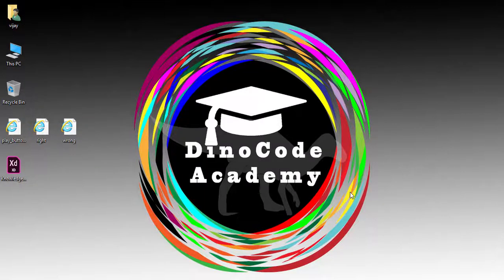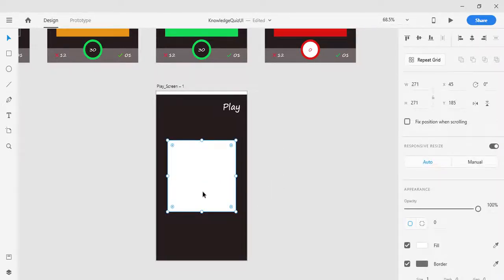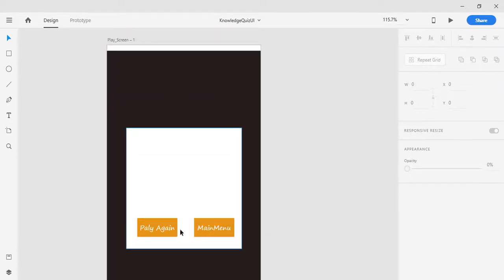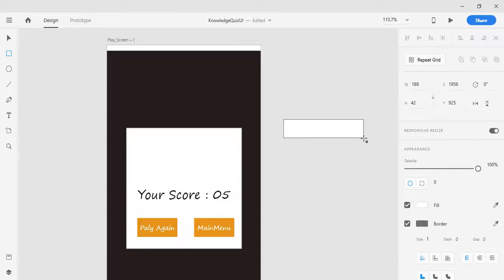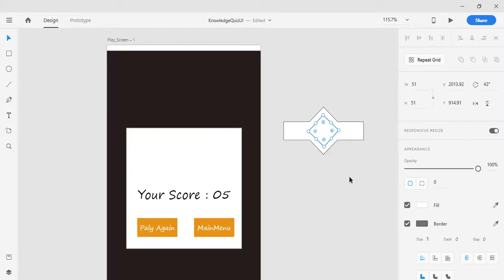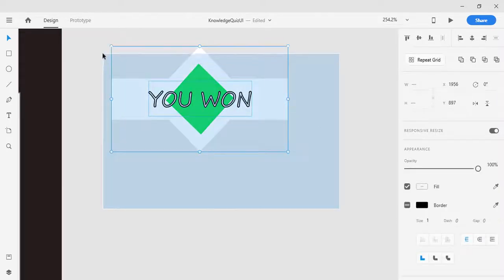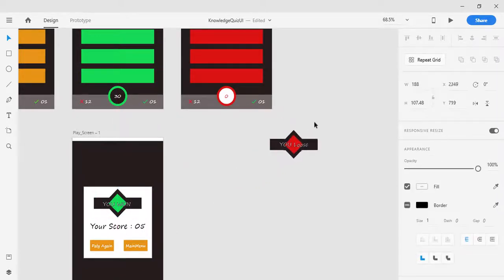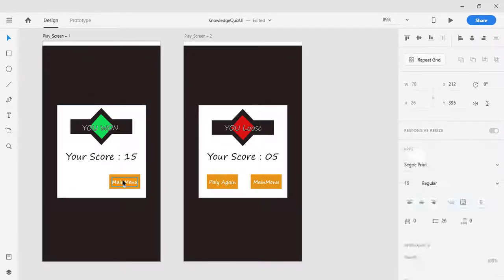5. Creating The Knowledge Quiz App UI in Adobe XD | Wrong ,Right and Selected Quiz Dialog | Part: 5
In this part, we will create the Wrong, Right and Selected quiz app dialogs that will acts as a different Quiz dialogs screen for the app. When we will start the development of the Knowledge Quiz App inside the Android Studio. Also, you will learn how to use some advanced techniques of Adobe XD.

 (just click on the above links to watch the java variant of the long story app)